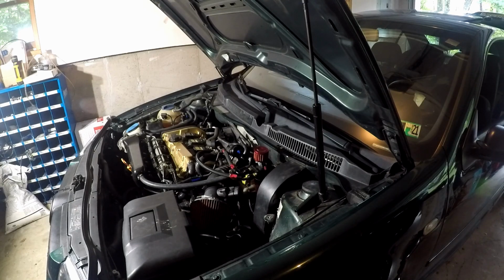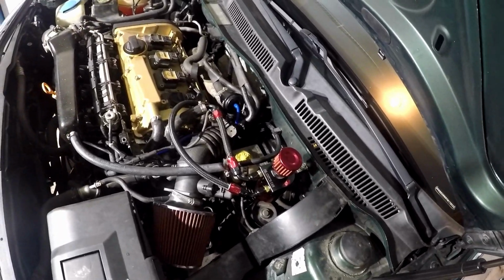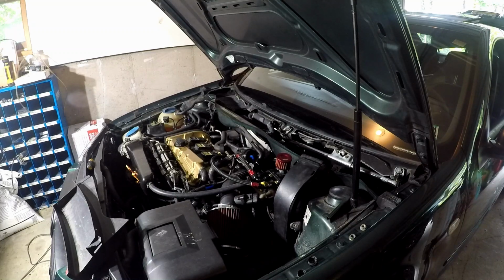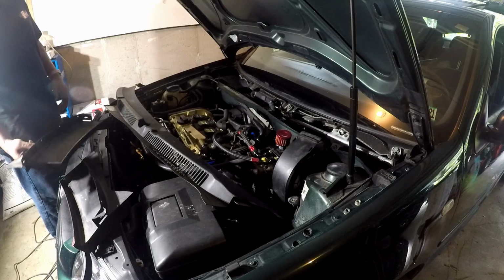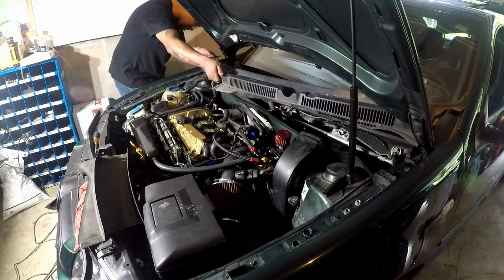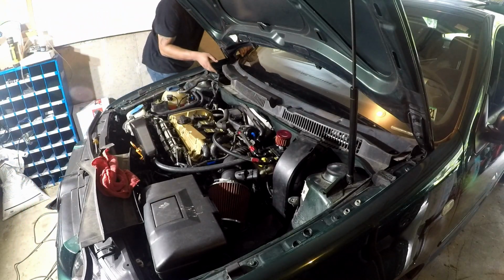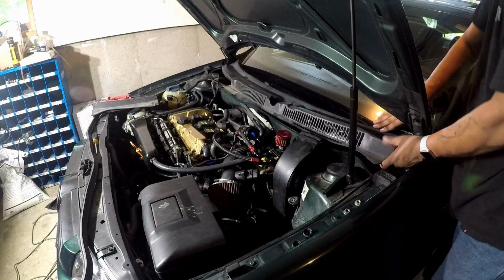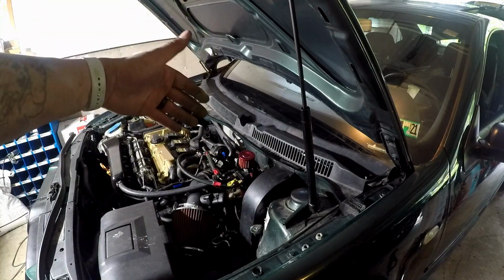Mk4 Vw Jetta/ Gti windshield Cowl replacement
Welcome to WrenchHeadsTuning YouTube channel, Our goal is to provide you with quality content and entertainment and possibly even some useful information.

We do our best to find you quality affordable parts on eBay, Amazon and any other online market places possible. We welcome all respectful conversation and suggestions on our content.  We look forward to growing with you as we make strides while reaching as many people as possible with our content.

Join us as we perform product unboxings, part installs and post install reviews, diagnostics and just general discussion.

-eBay storefront

Free-stock-music.com